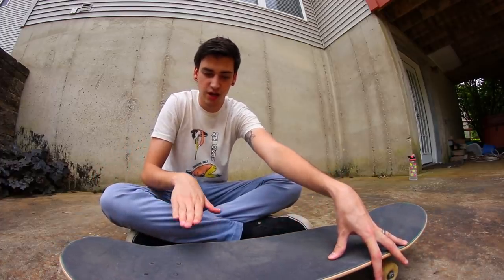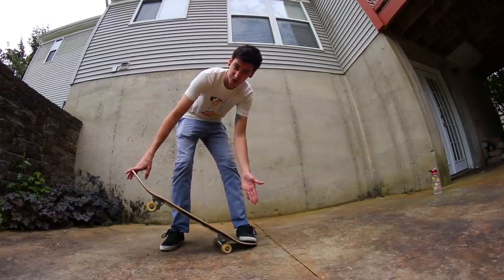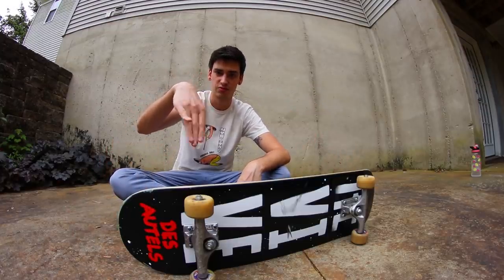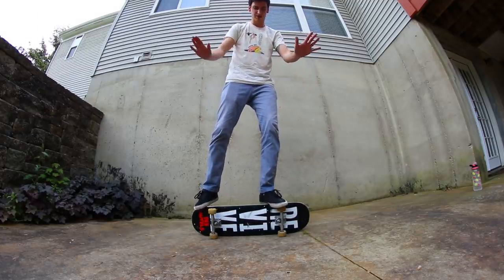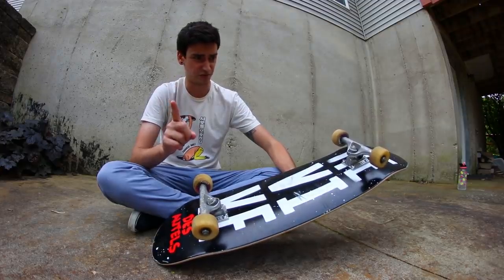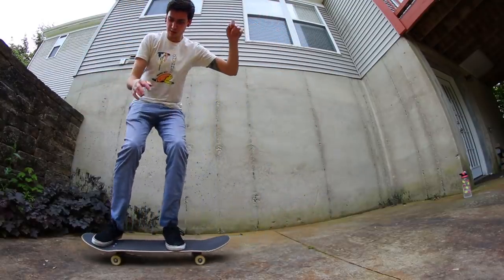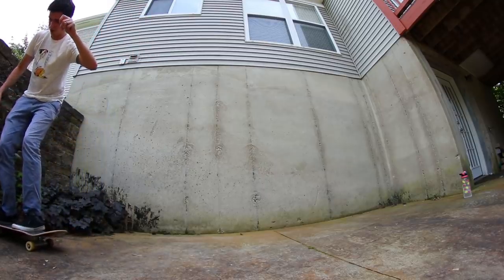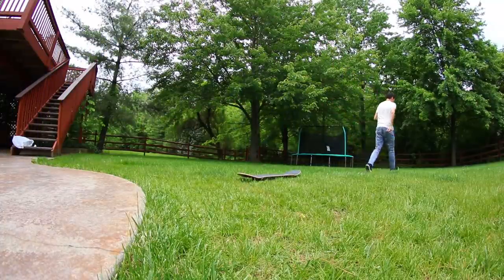5 EASY FREESTYLE SKATE TRICKS!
I'm a pretty beginner freestyle skater, so I thought I'd share with you guys 5 basic tricks that I know you all can do :) Hope you guys learn something cool from this!